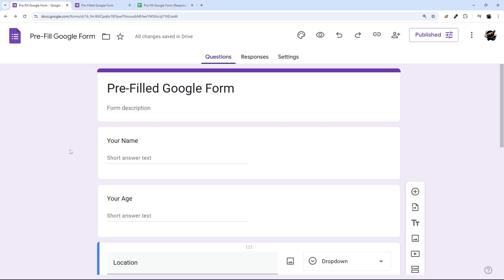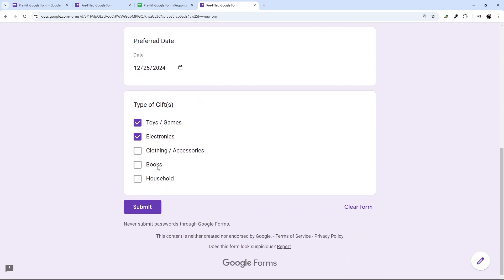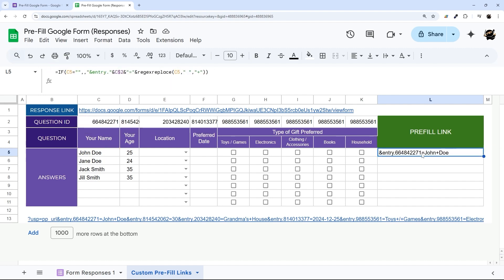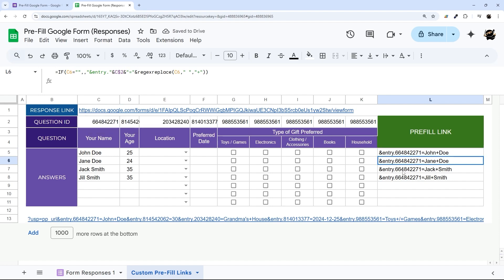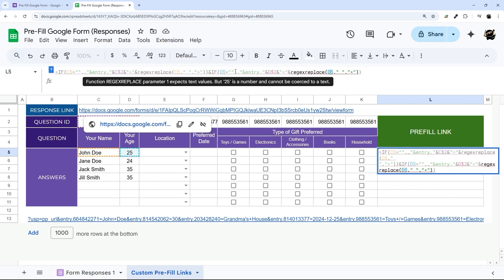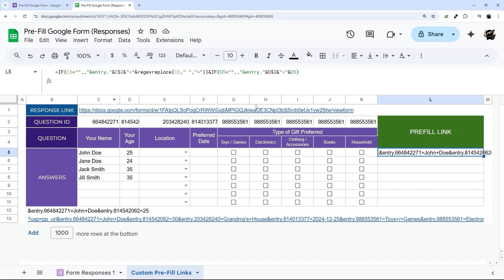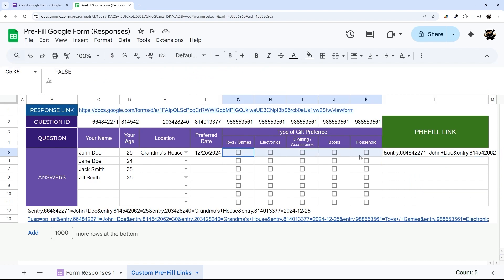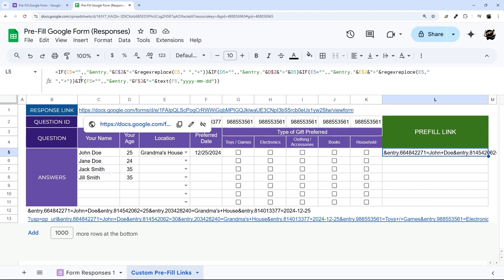Pre Fill Google Form From Google Sheets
Ever wanted to pre-fill a Google Form using data in Google Sheets? Look no further than this tutorial, that will walk you through it, step-by-step.

You can make a copy of the final Google Sheet